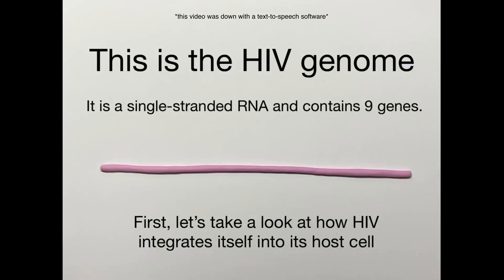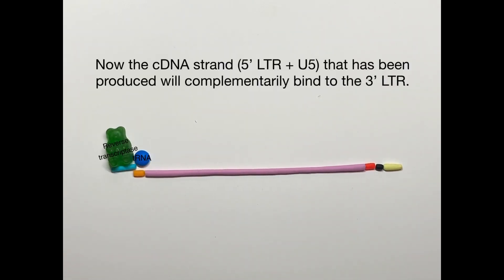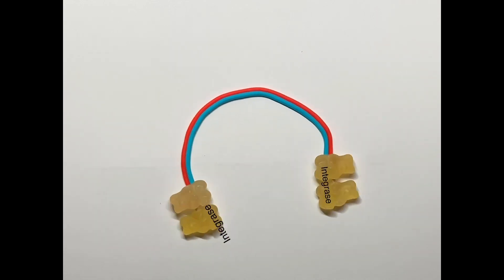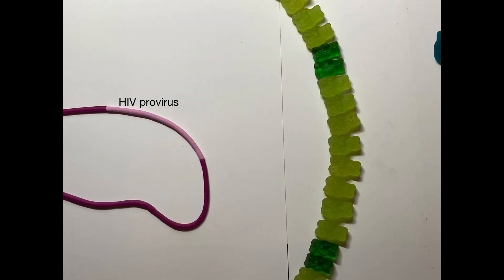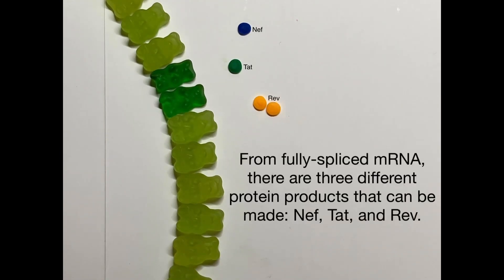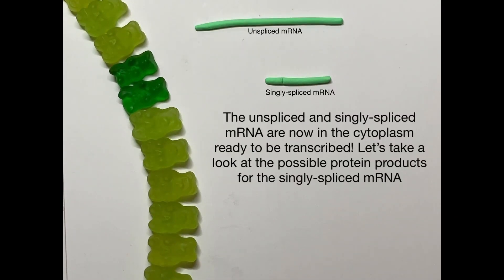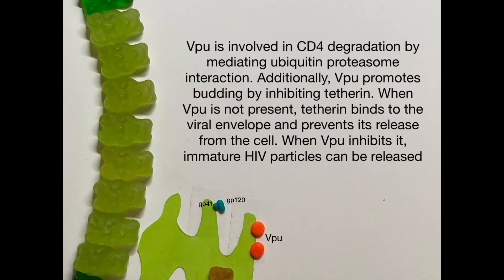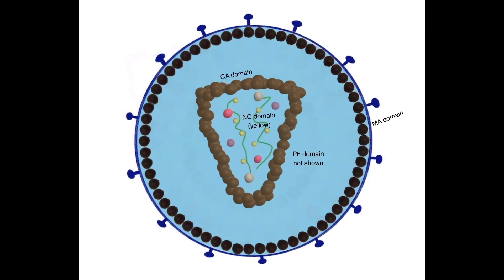The HIV genome and gene functions - stop motion animation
Hello! Long time no see… I’ve been wanting to make this video for a while now, but I could never figure out where to start. But I found some really helpful books and sites along the way, so here is the product of my digging! I decided to use a text-to-speech software for this video as I’ve realized YouTube videos tend to be better with some sort of verbal explanation… but yeah, I hope y’all enjoy this one; it has by far had the longest production time hehe.
As school starts, it might be hard for me to make videos, but I will try my best to continue uploads. I’m definitely going to do a video on the different DNA repair mechanisms and maybe a video on the vitamin B complex. Let me know if you guys want any specifics, I’m down to do videos on most cellular processes.